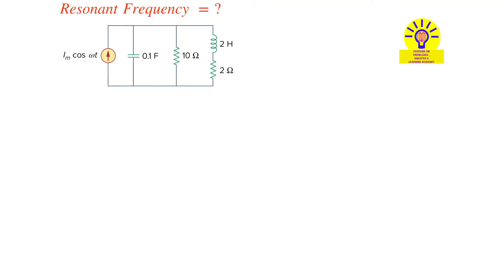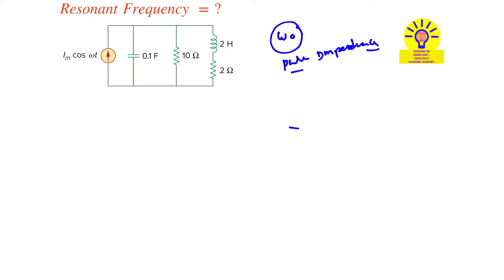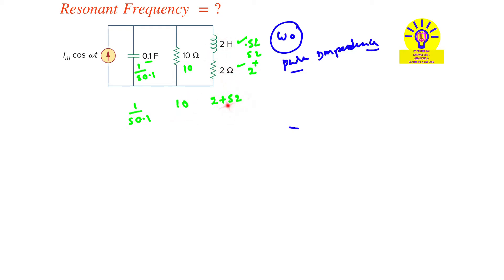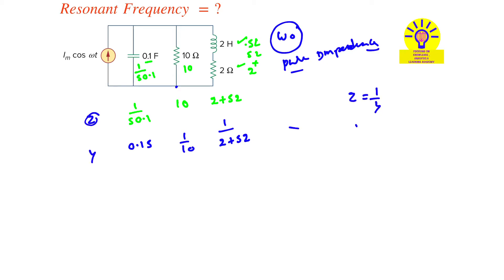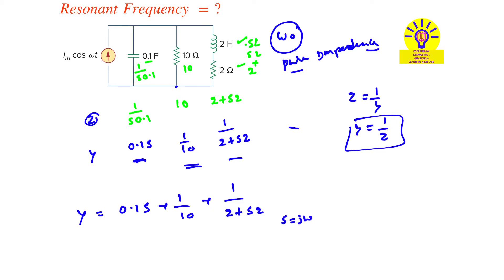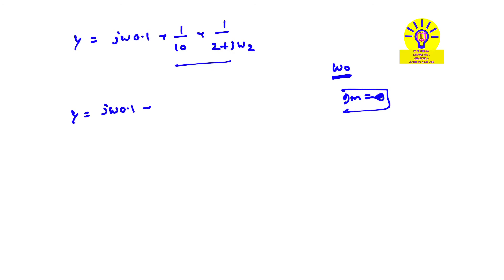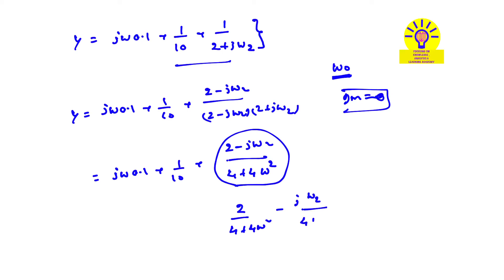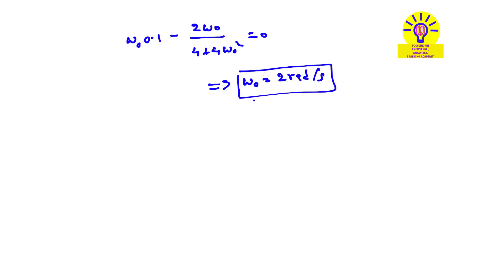How to find Resonant Frequency || Circuit Analysis | Solved Problem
Find the Resonant Frequency of This Circuit!

Can You Solve This Resonance Problem?

Resonant Frequency Calculation Explained!

How to Determine Resonant Frequency in an RLC Circuit?

RLC Circuit Resonance | Solve This Electrical Engineering Problem

Description:

In this video, we solve for the resonant frequency of an RLC circuit step by step!

🔹 Key Topics Covered:
✔ Resonance in parallel RLC circuits
✔ Formula for resonant frequency: f₀ = 1 / (2π√(LC))
✔ Solving for f₀ using given values
✔ Electrical circuit analysis techniques

📌 Perfect for students learning electrical engineering and circuit analysis!